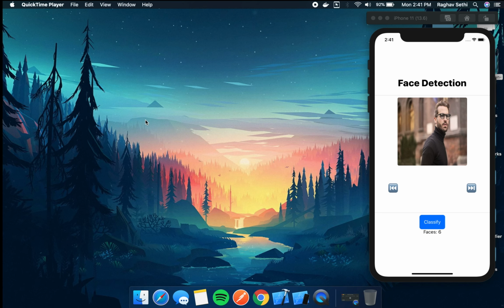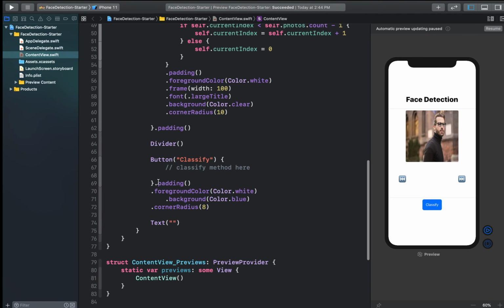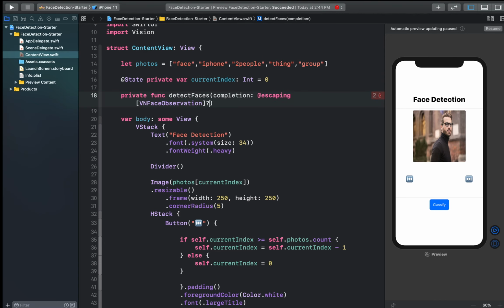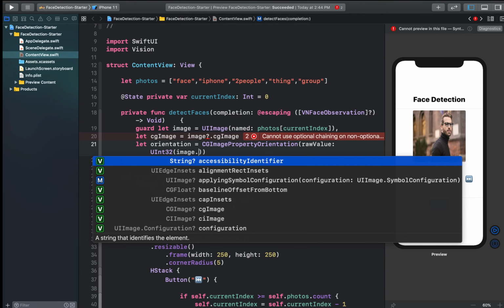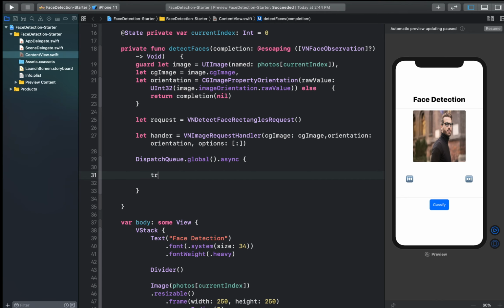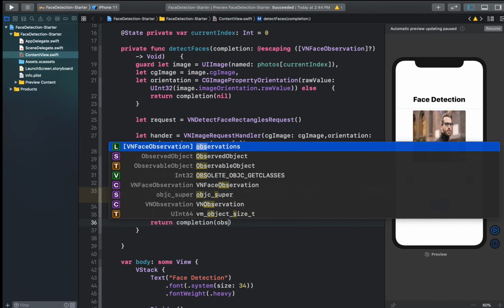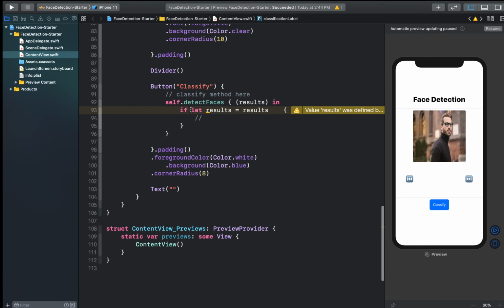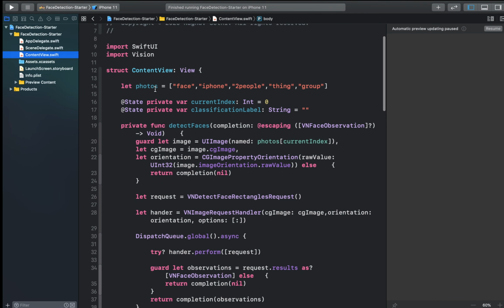Make a Face Detection iOS App using SwiftUI in 10 Minutes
Face Detection is a very exciting technology